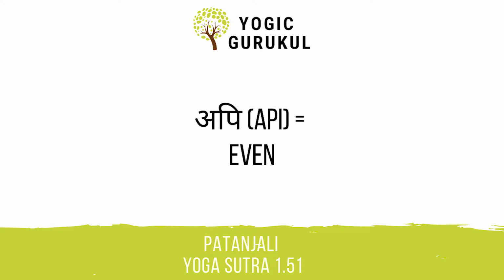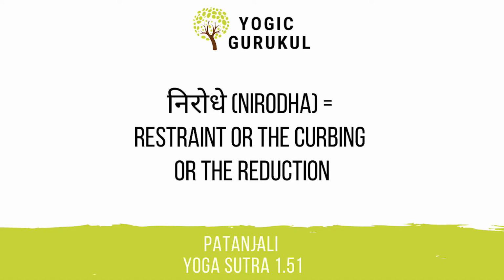Patanjali Yoga Sutra 1.51 - What Is Nirbija Samadhi? | Yoga Teacher Training | Anvita Dixit